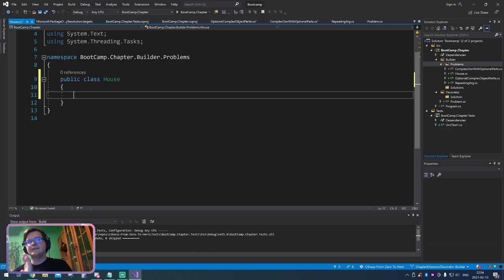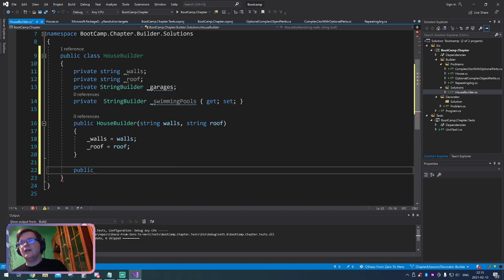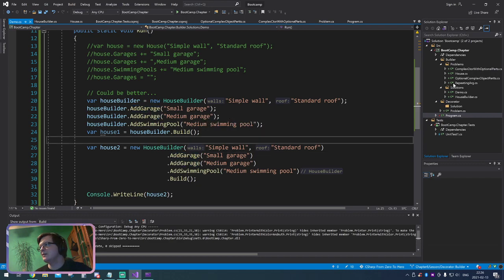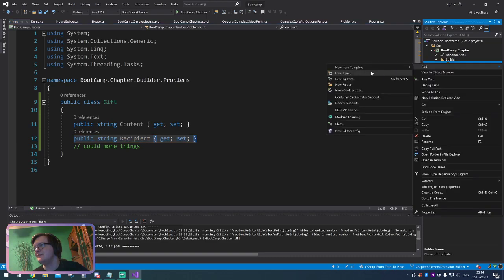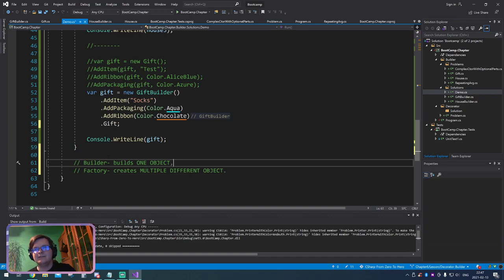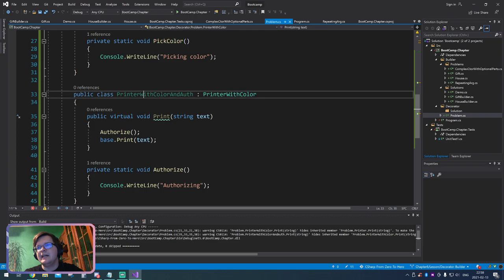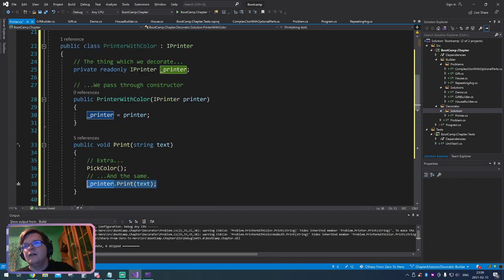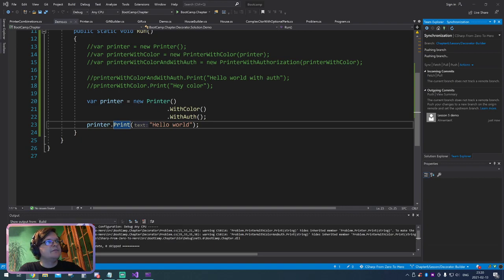C# Boot Camp. Chapter 6. Design Patterns: Builder and Decorator